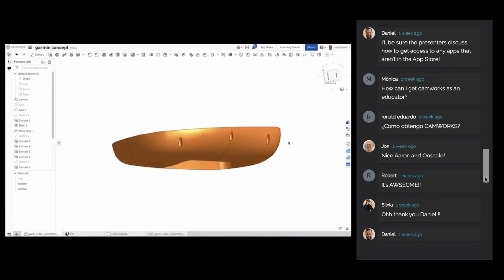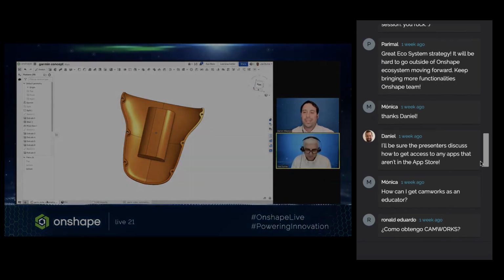Onshape Live 2021 - Phi Presentation